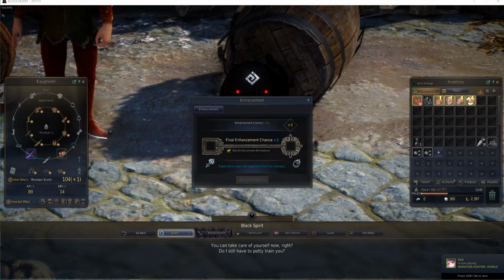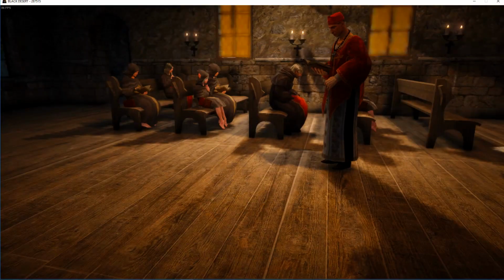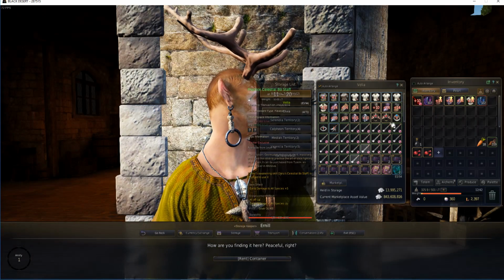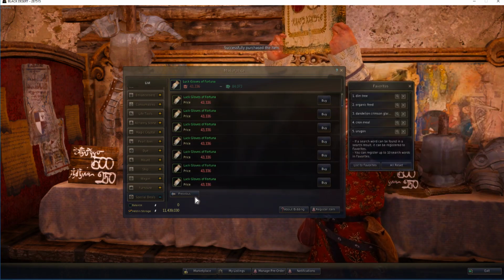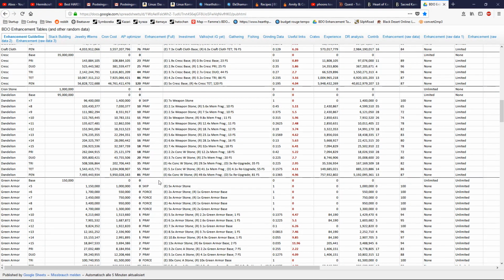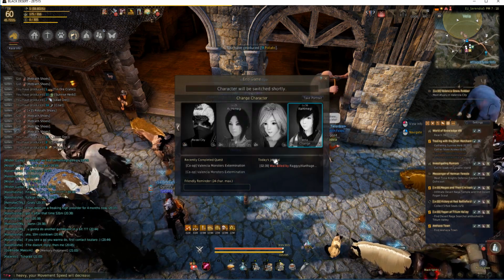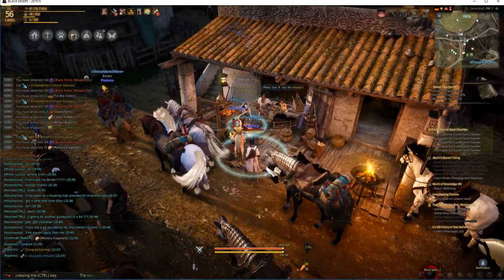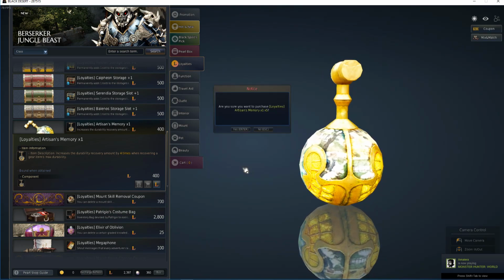Failstacking Guide by Example Dandelion +0 to TRI Black Desert Online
TIMESTAMPS and LINKS are here:

If you are only interested in how many failstacks i used, here are the timestamps. However for players that want to know exactly how enhancing generaly works, i recommend watching the whole video.
Succesful enhancements:
+8 2:06
+9 4:27
+10 5:06
+11 6:57
+12 10:18
+13 11:57
+14 17:09
+15 19:51
PRI 21:03
DUO 21:47
TRI 25:00

I'm happy to read through all kinds of comments, as I also want to improve making videos.